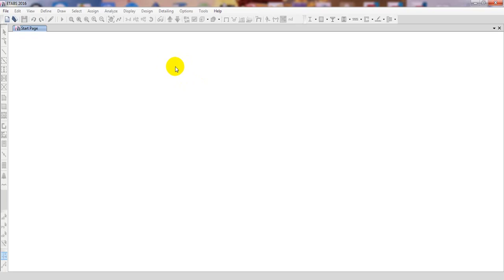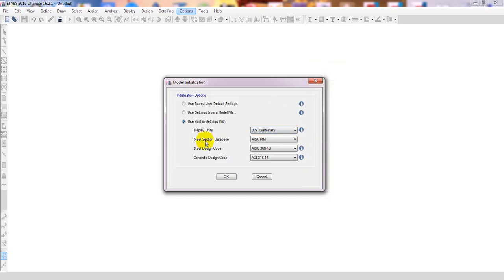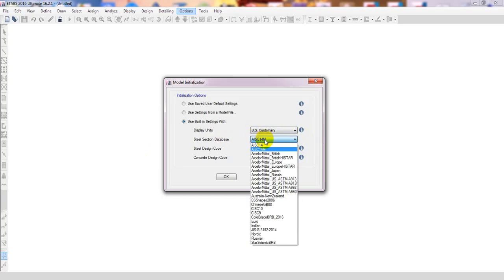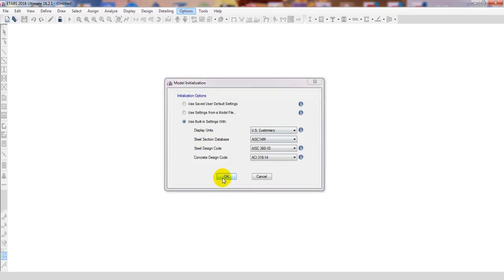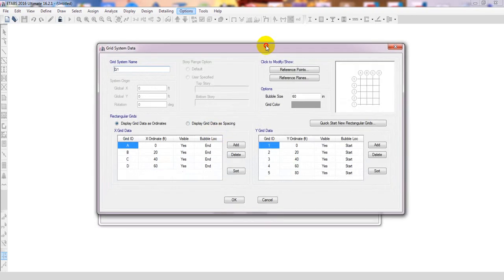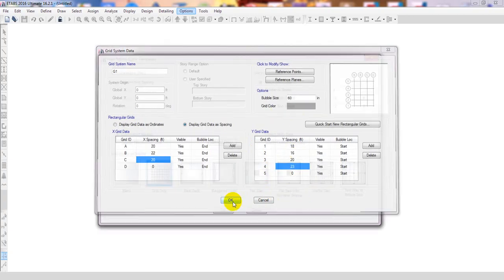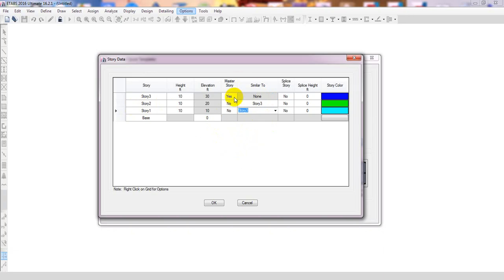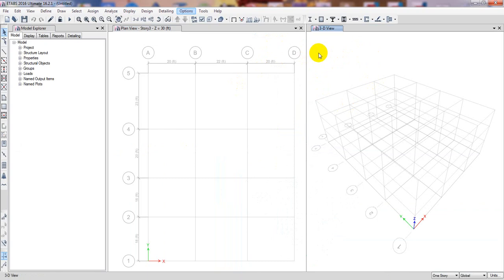Steel Structure Design in etabs | Open new model, define code and grid system in etabs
Master Steel Structure Design in etabs with this professional tutorial. Learn step-by-step how to design a 10-story steel building, covering modeling, analysis, and structural detailing. Ideal for civil engineers and structural designers aiming to enhance their skills with ETABS. Watch now to create precise and efficient designs for high-rise structures!

steel stairs design
steel staircase design in staad pro
steel staircase design in etabs
Design of Steel frame building